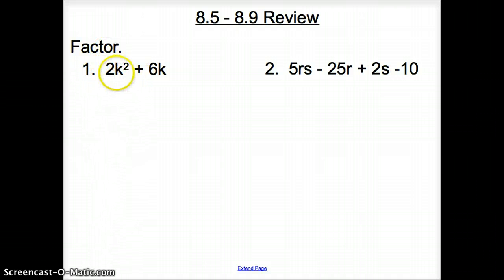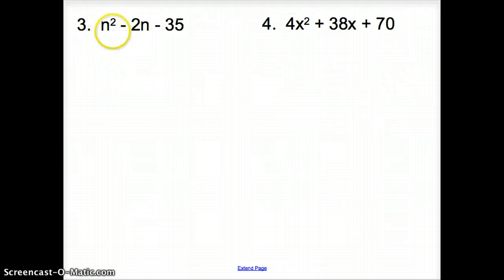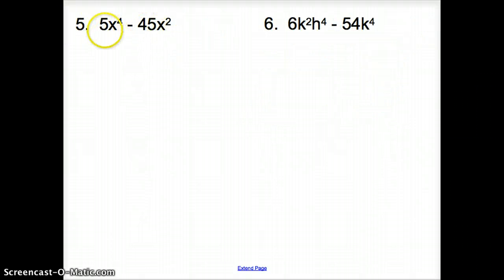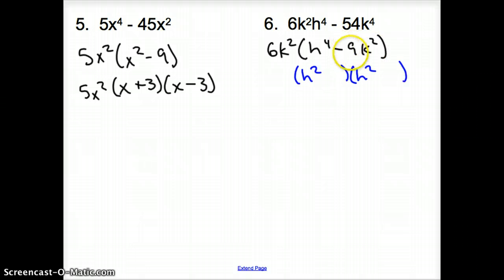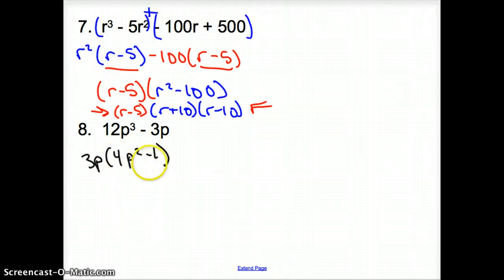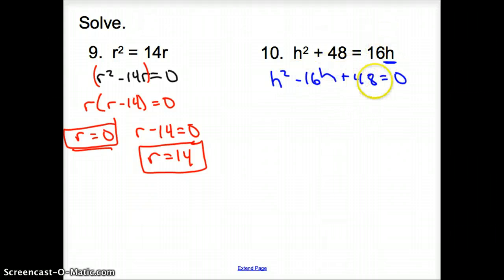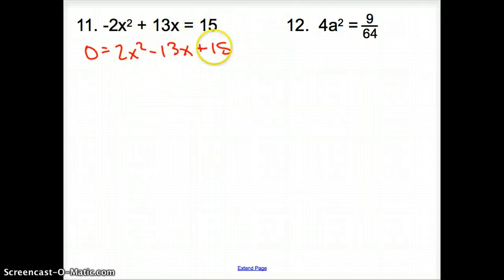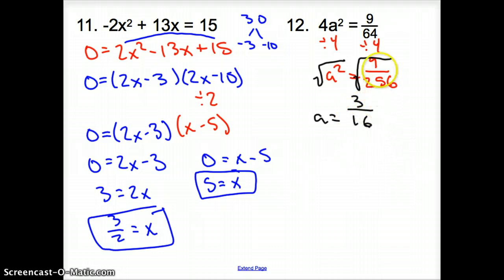8.5 - 8.9 Review